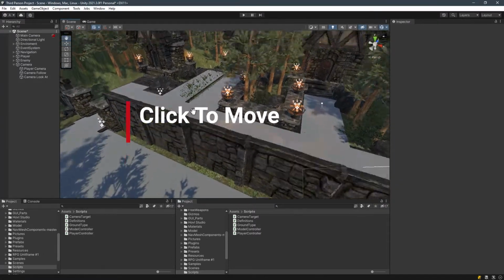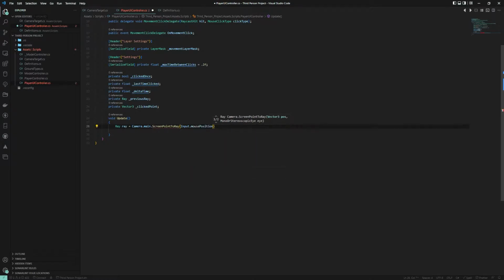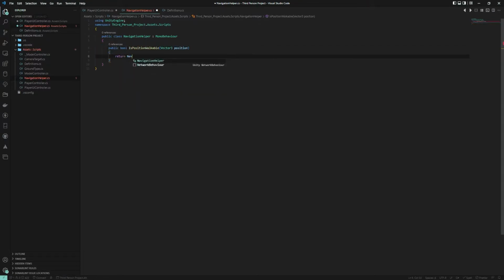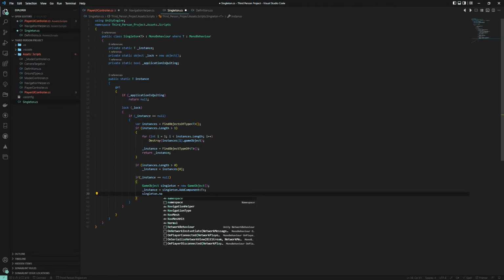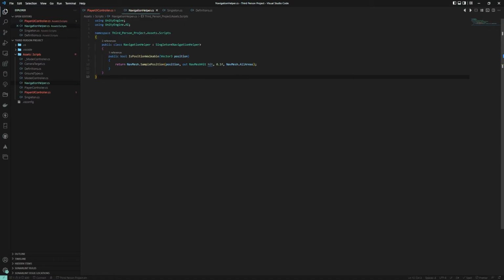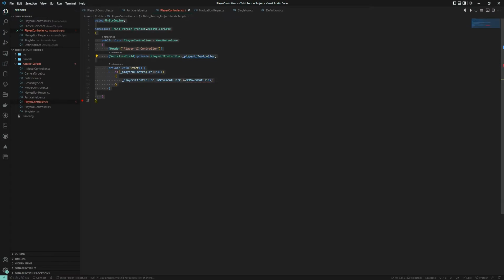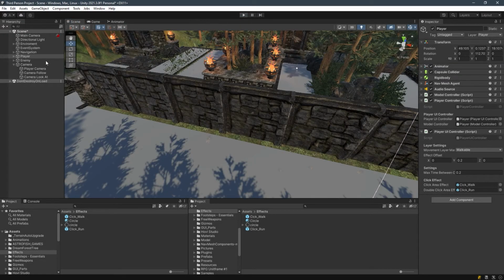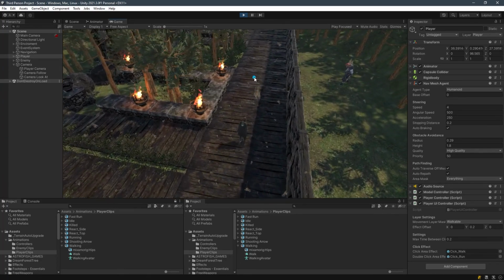Unity Third Person Game Tutorials / Part 4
We continue with the fourth part of the third person game series.

In this part we are gonna see how to build click to move navigation system, by this you can make your models walk and run by mouse click.

0:00 - Intro
0:31 - Intro / Third Person Game Tutorial Intro
1:10 - Topics To Be Covered
1:20 - Click To Move
1:42 - Player UI Controller Script
6:20 -  Navigation Helper Script
7:12 - Singleton Class Script
14:13 - Mouse Click Effects Demonstration
14:22 - Player Controller Script
18:10 - Player Mouse Click Walk Demonstration
18:54 - Player Mouse Click Run Demonstration
19:52 - Player Mouse Click Move With Food Step Effects Demonstration
20:16 - Thx! /  Don't forget to share :)

Unity Third Person Game Tutorials / Part 2
All the assets and resources used for this tutorial series are below, all of them are free, you can download the same or use any other assets as you wish.

DETAILED - Medieval Village: Demo | 3D Fantasy | Unity Asset Store

Terrain Sample Asset Pack | 3D Landscapes | Unity Asset Store

Terrain Textures Pack Free | 2D Nature | Unity Asset Store

GitHub - Unity-Technologies/NavMeshComponents: High Level API Components for Runtime NavMesh Building

Free Stylised Fantasy Weapons | 3D Weapons | Unity Asset Store

RPG Unitframes #1 — POWERFUL METAL | 2D Icons | Unity Asset Store